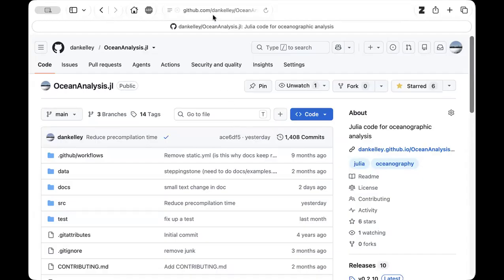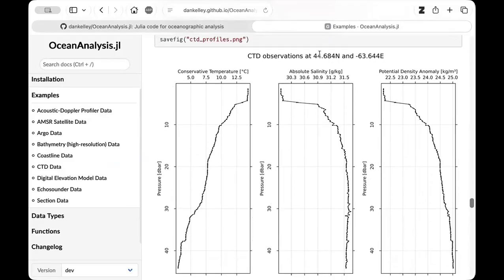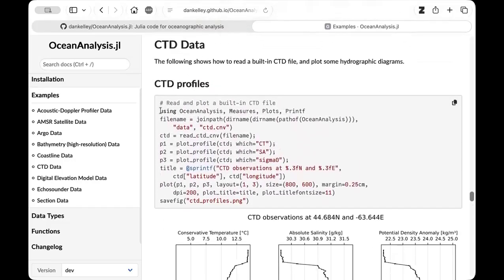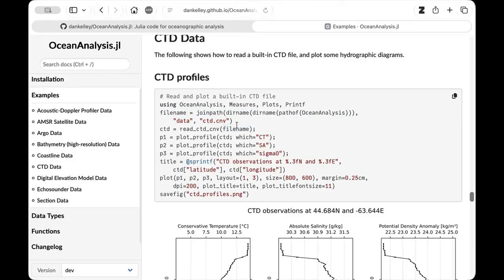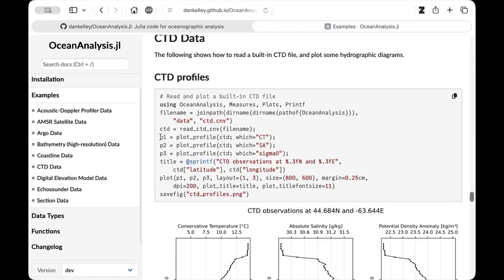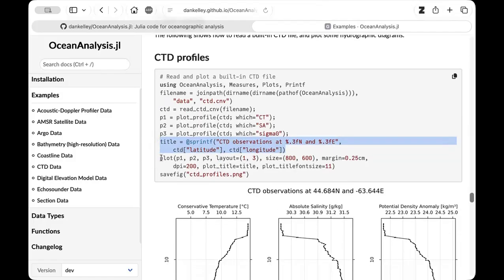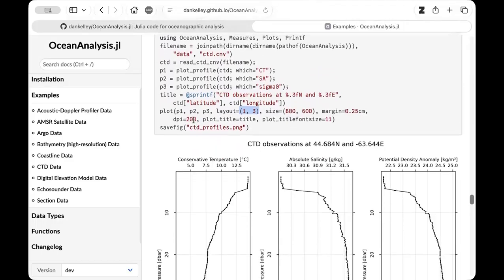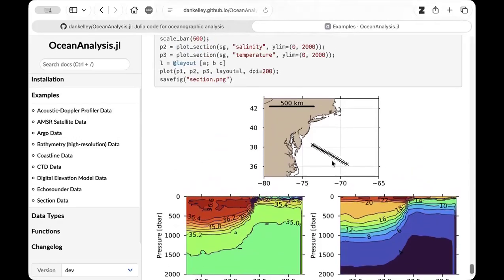Beginners guide to the OceanAnalysis Julia package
This introduces oceanographers to the OceanAnalysis Julia package